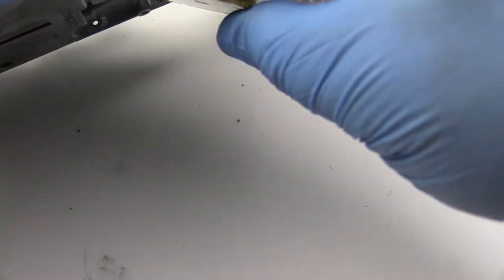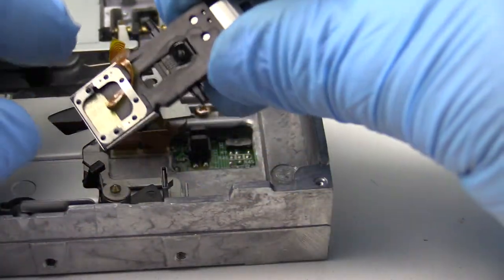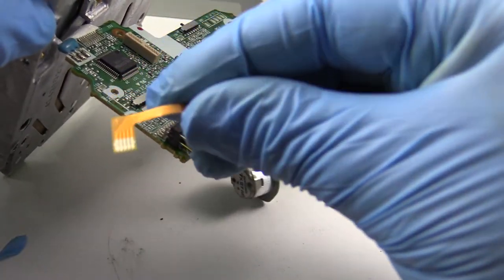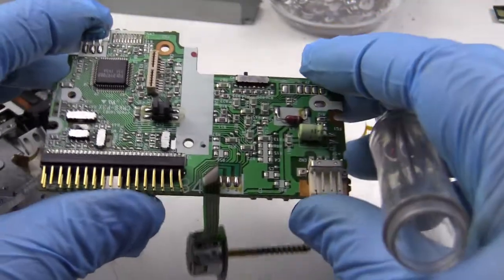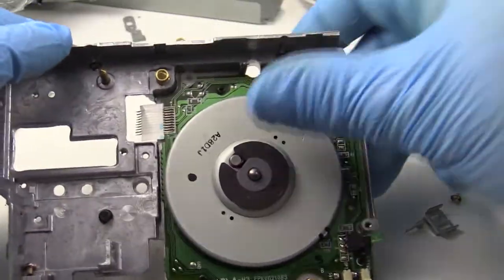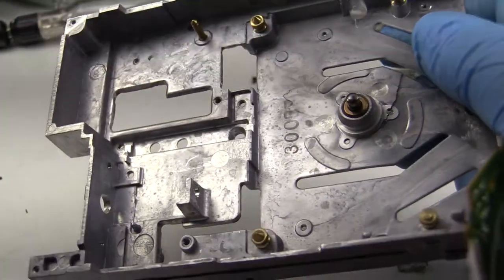Floppy Disk Drive Teardown - Scrapping 101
In this video I tear down an old floppy disk drive. The latest video about my search for precious metals in electronics waste. The floppy disk drive was an essential piece of almost all computer from the 80s right up to the mid 2000s.